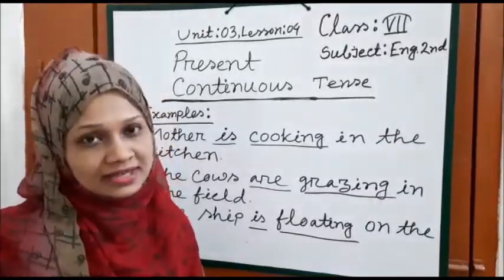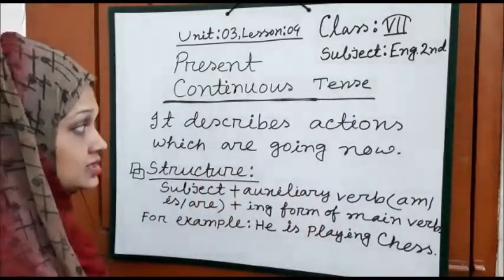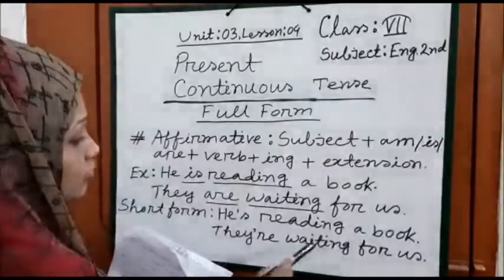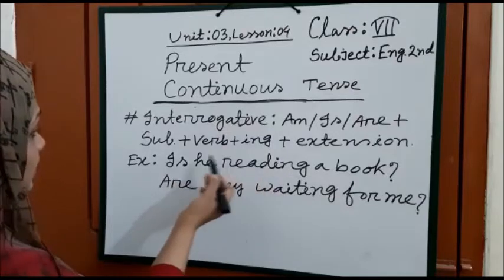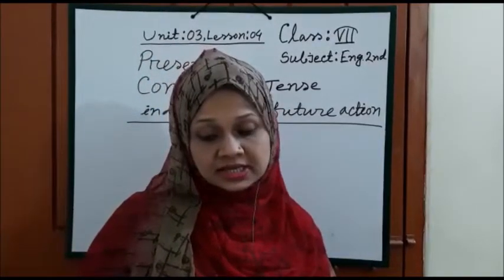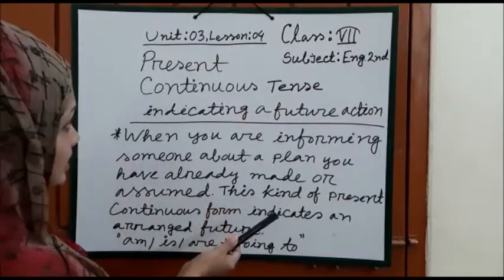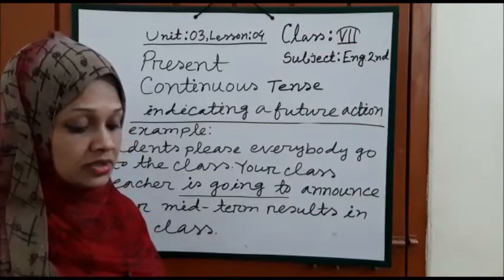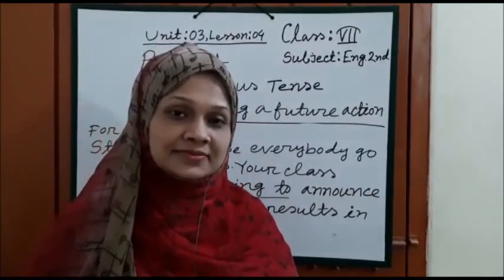৭ম শ্রেণি ইংরেজি